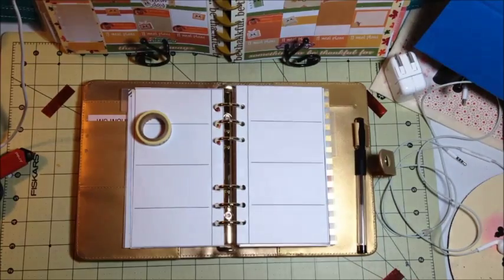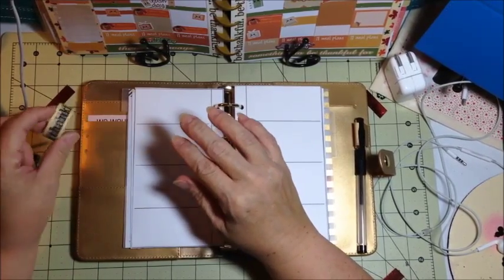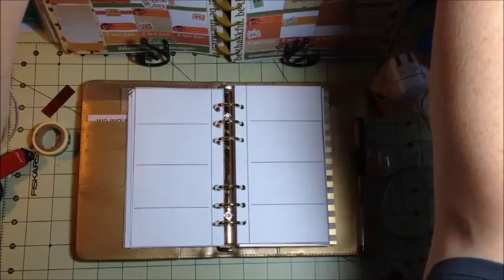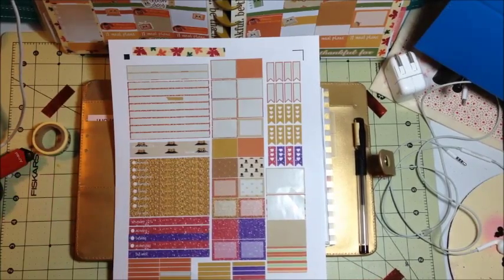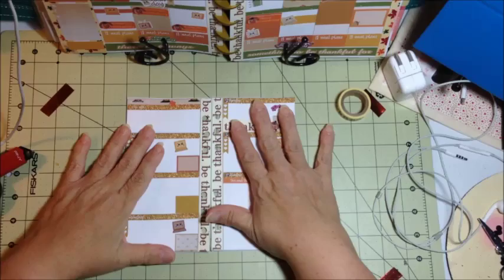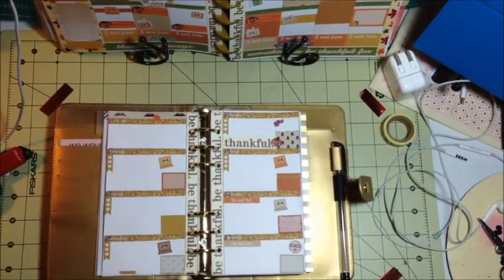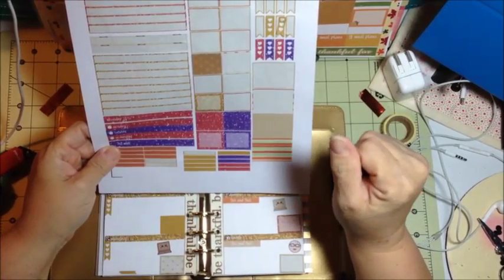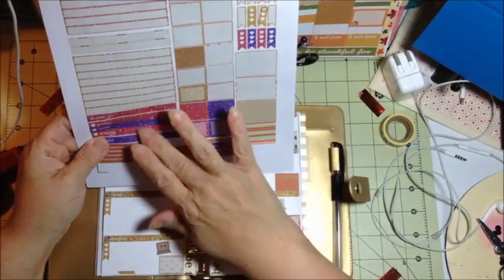Plan With Me-Personal Journal | November 21-27 | Thanksgiving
I am happy to announce that Hatties Attic has added a new *wing* to the shop...Planner Pretties.